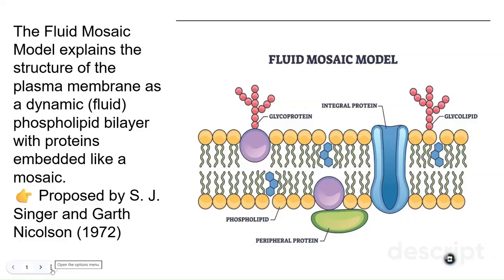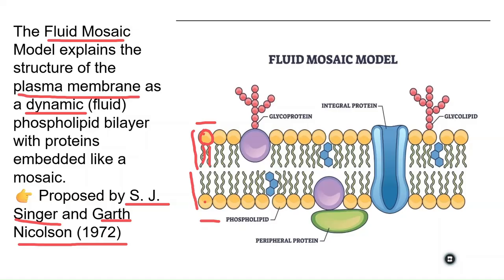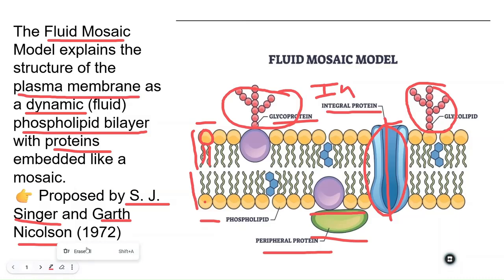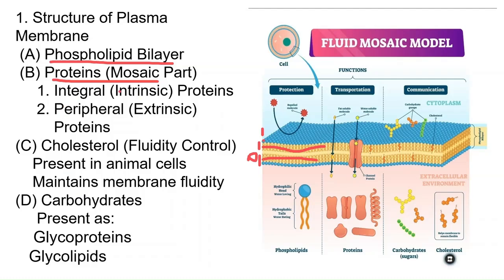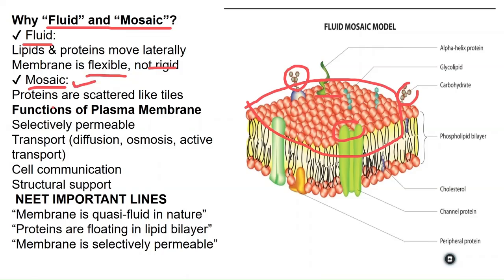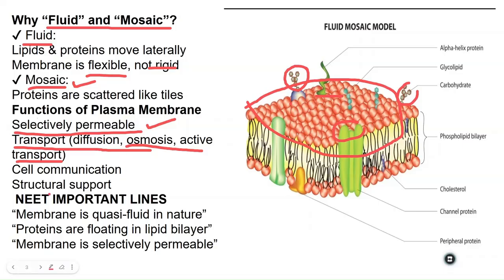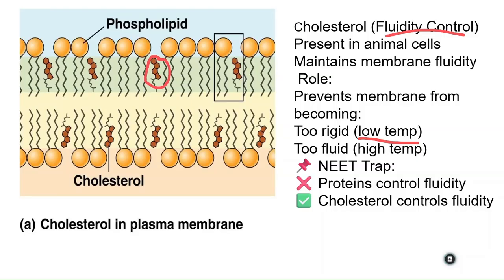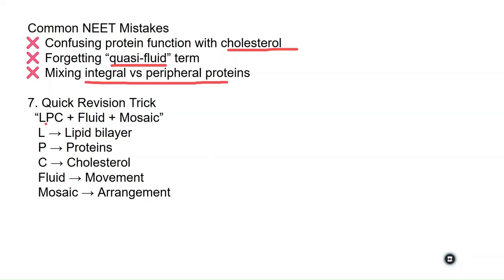FLUID MOSAIC MODEL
The fluid mosaic model made easy with PYQs in less than 15 minutes